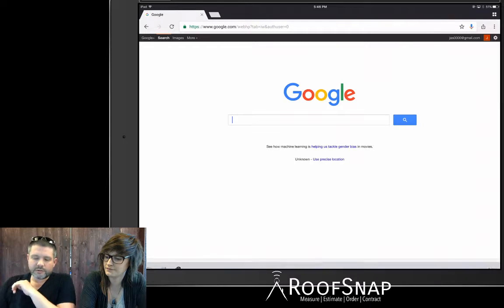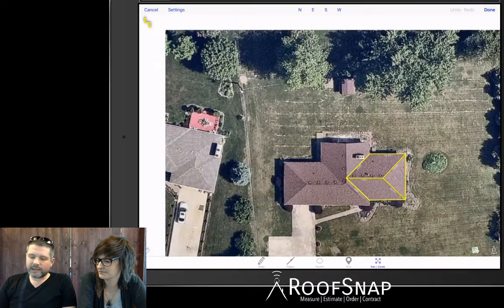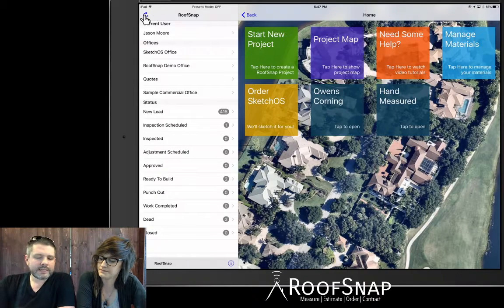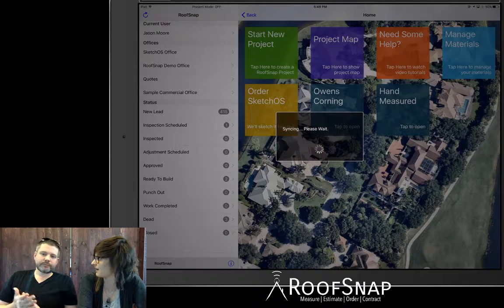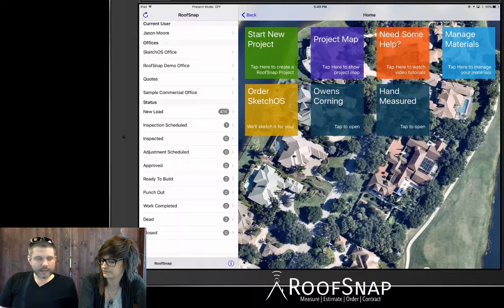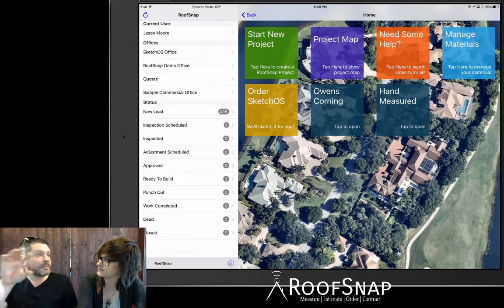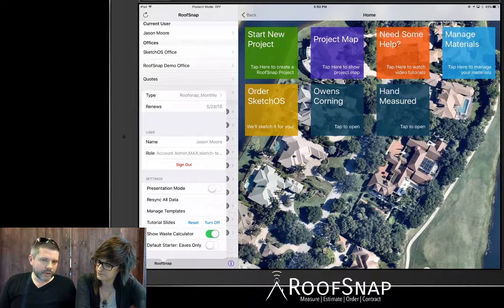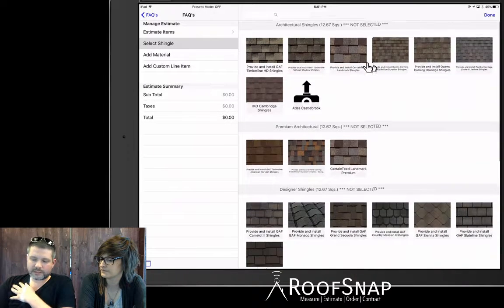FAQ - Is RoofSnap working or is my Internet Speed Too Slow? - iOS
Watch as Jason and Katrina will explain why the App syncs, when to sync and checking internet speed.